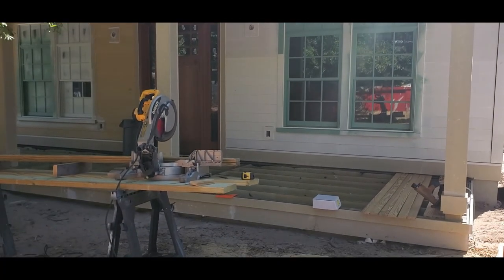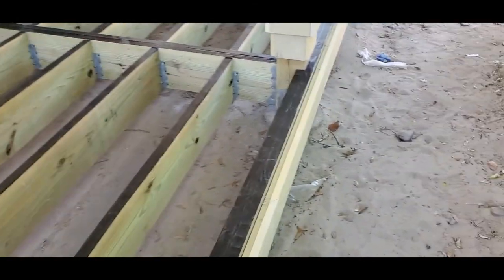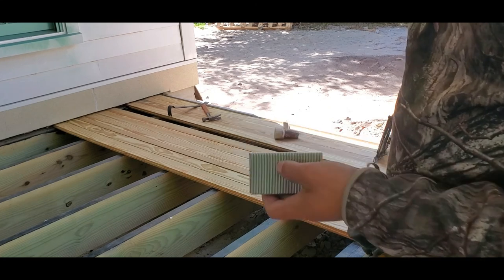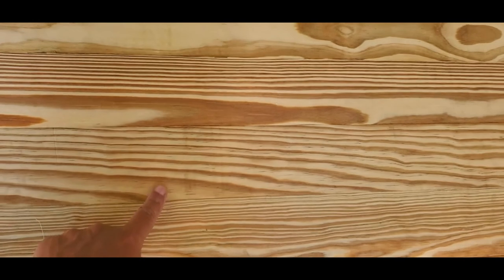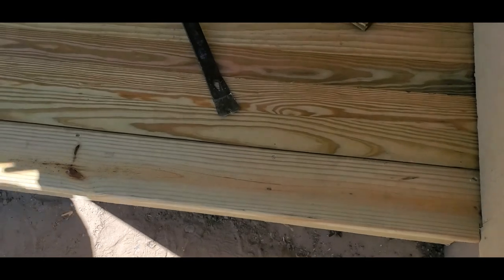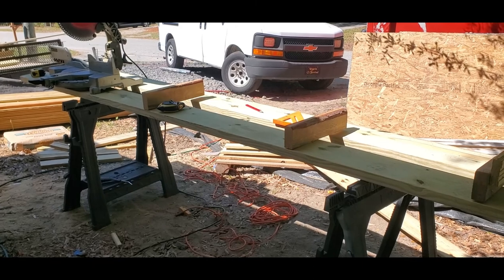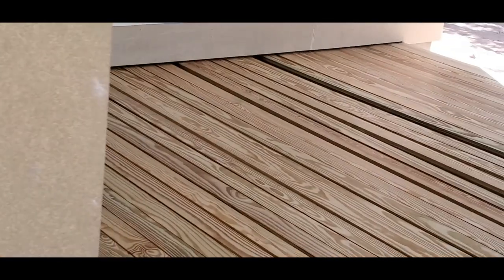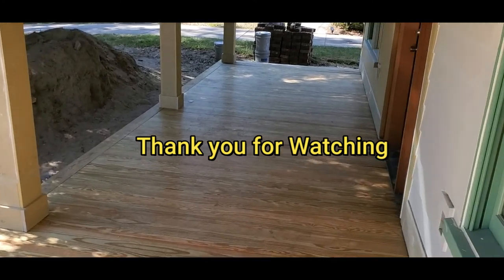How to install a tong and groove floor treated wood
How to install an tong and groove treated wood on your porch